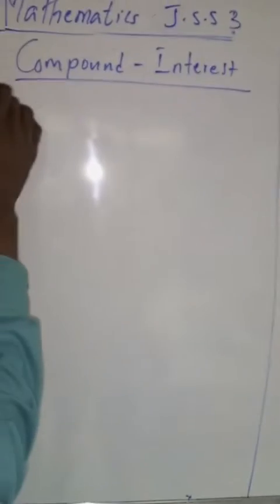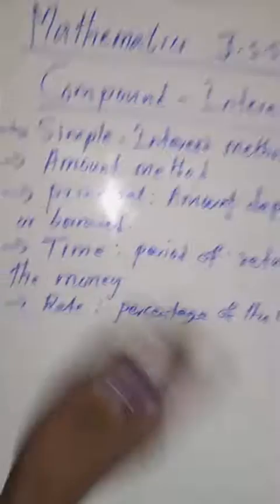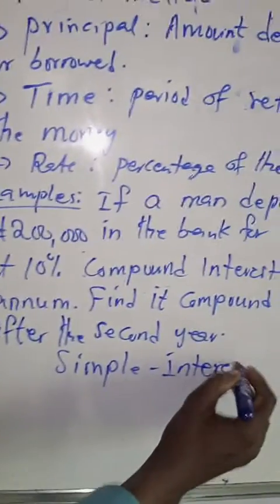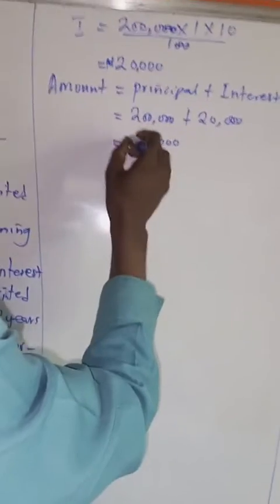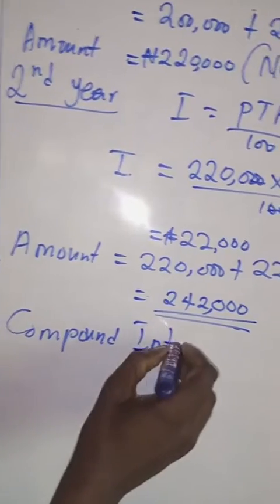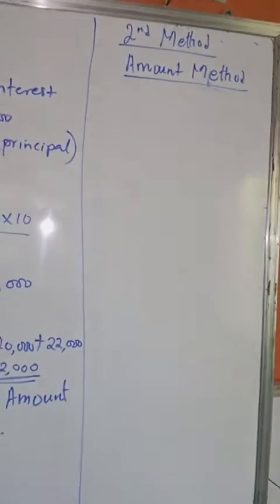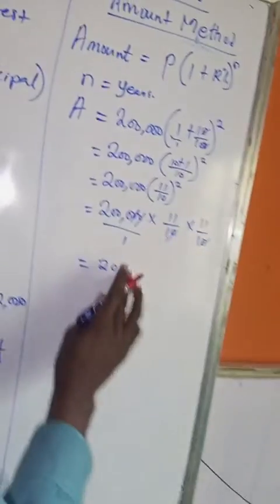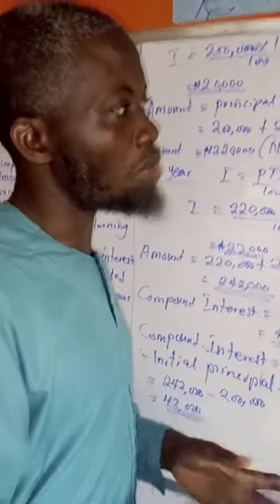MATHEMATICS FOR JSS3